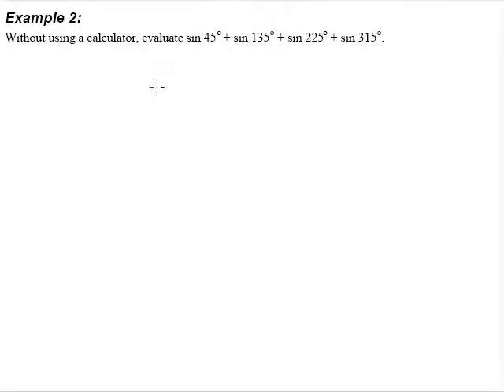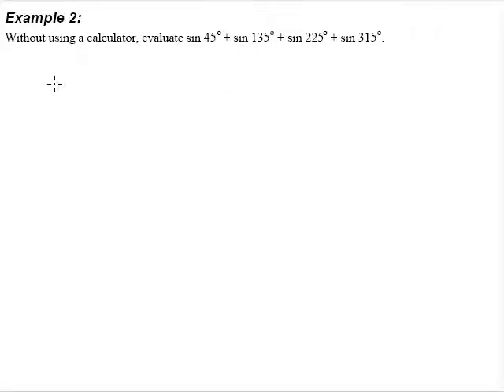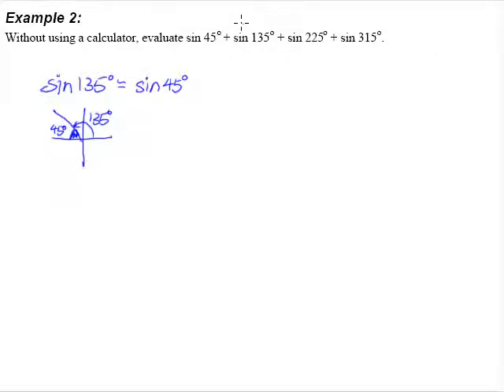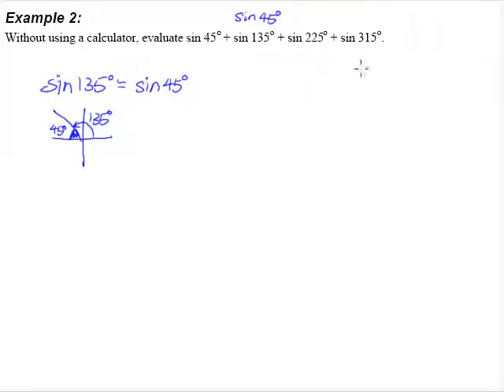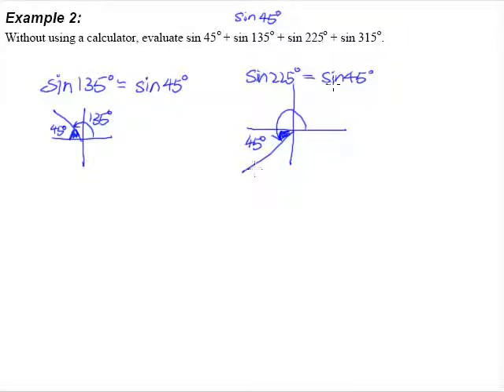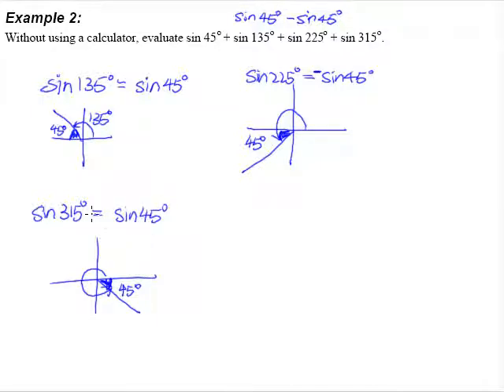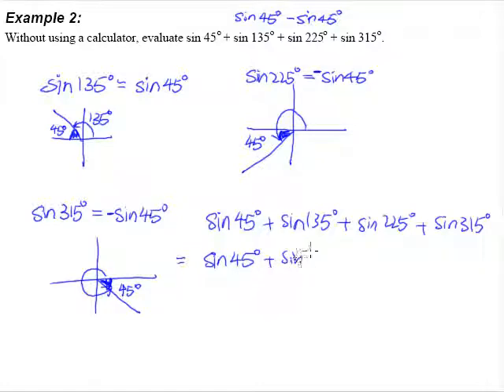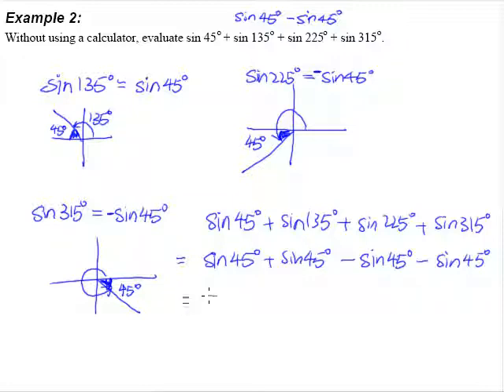5. Trigonometry Lesson 1 - Example 2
Without using a calculator, evaluate sin 45(deg) + sin 135(deg) + sin 225(deg) + sin 315(deg).
How to make use of what we have discussed before to solve a question like the above, all without using a calculator.